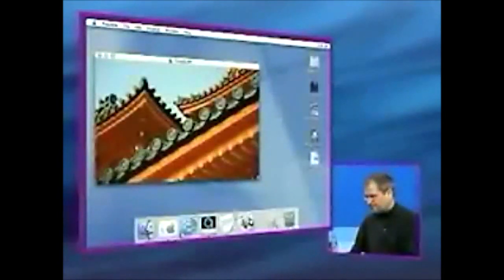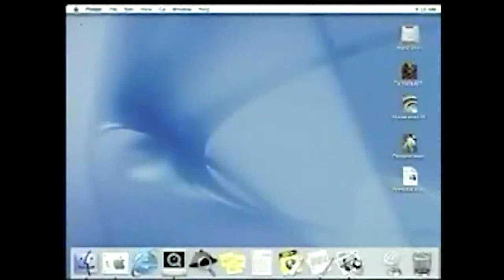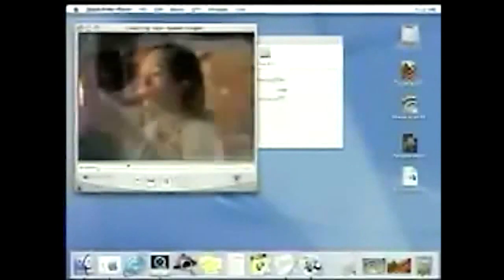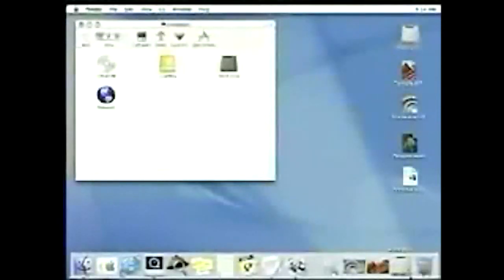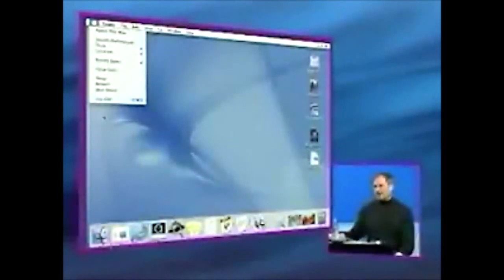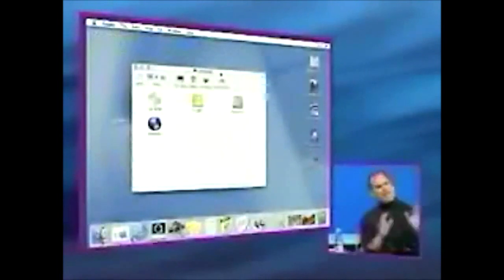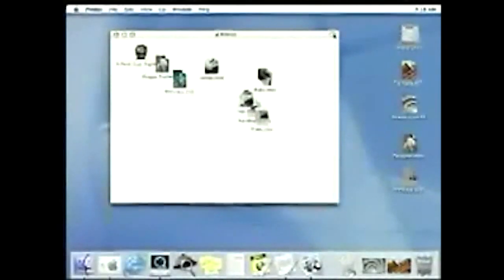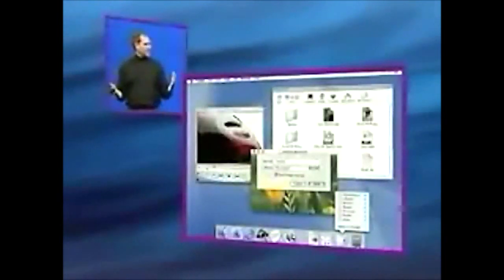Steve Jobs: If some of you never have seen OS X 10